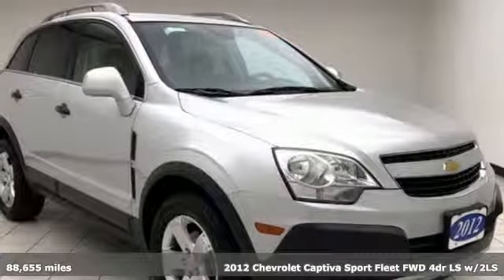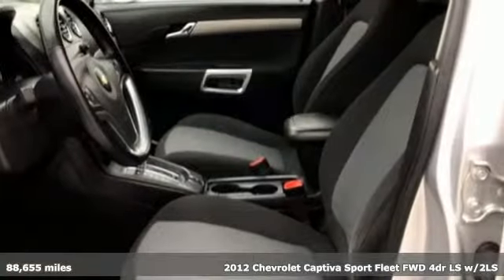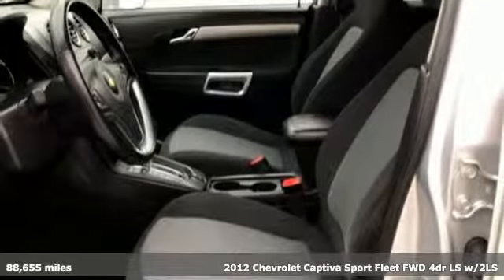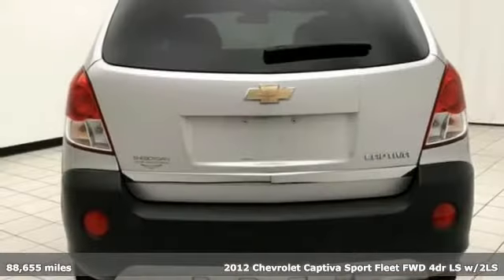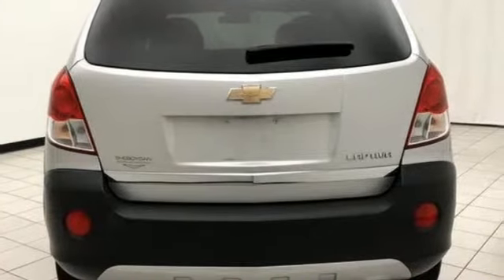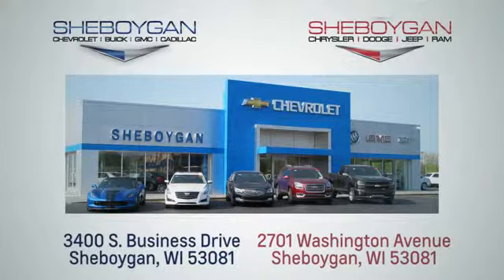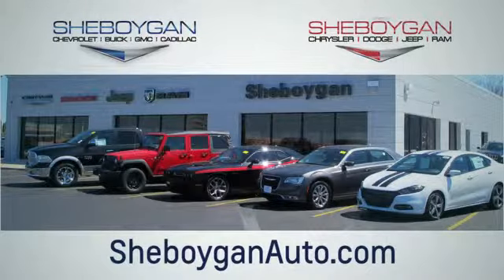Used 2012 Chevrolet Captiva Sport Fleet WISCONSIN, WI Z9308A - SOLD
Year: 2012
Make: Chevrolet
Model: Captiva Sport Fleet
Trim: LS w/2LS
Engine: 4 Cyl. 2.4L
Transmission: Automatic
Color: Silver Ice Metallic
Interior: Black
Mileage: 88655
Stock #: Z9308A
VIN: 3GNAL2EK7CS617451
Silver Ice Metallic 2012 Chevrolet Captiva Sport 2LS Local Trade, 2 Sets of Keys, New Brakes, Automatic temperature control, Power driver seat. Odometer is 21116 miles below market average! 20/28 City/Highway MPGThree dealerships two locations, one goal to be your dealer! At Sheboygan Chevrolet Chrysler, we walk it, with pride! Our Sales personnel are non-commissioned, which means we pay their wages, not you! Sheboygan Chevrolet Buick GMC Cadillac in Sheboygan, WI, also serving Green Bay, Wausau, Madison, WI and Milwaukee, Appleton, WI, is proud to be an automotive leader in our area. Since opening our doors, Sheboygan Chevrolet Buick GMC Cadillac has kept a firm commitment to our customers. We offer a wide selection of vehicles, and hope to make the car buying process as quick and hassle free as possible.

Address:
3400 South Business Drive